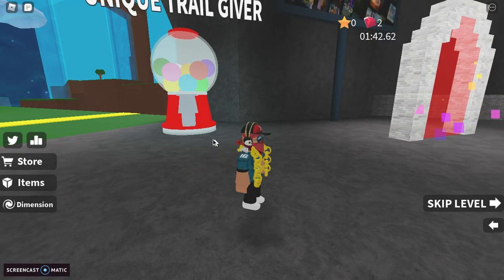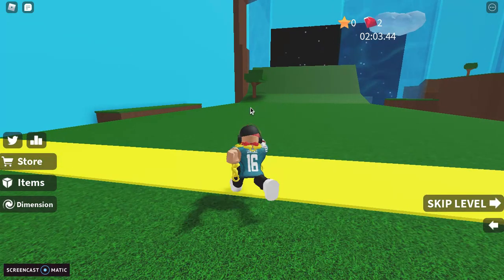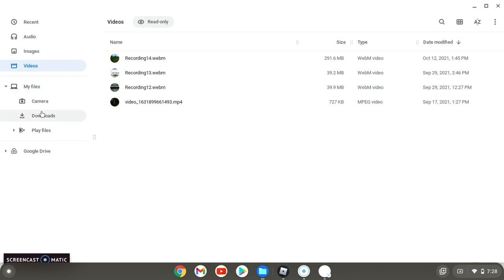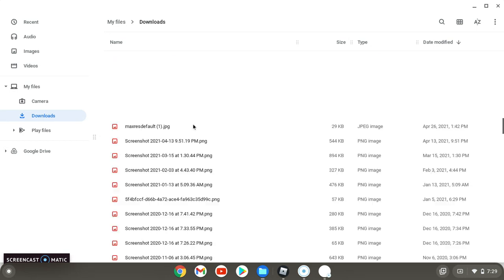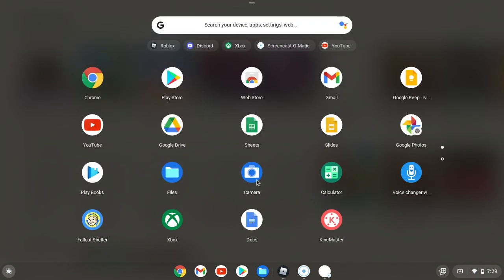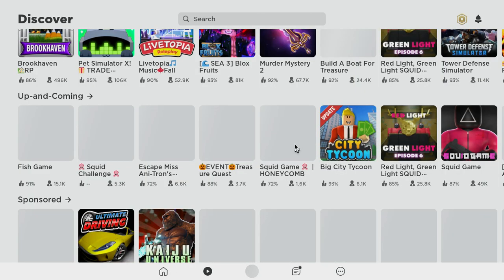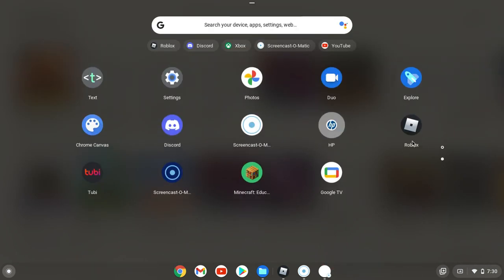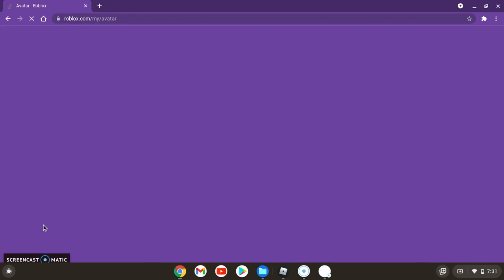HOW TO FIX LAG FOR ROBLOX ON CHROMEBOOK 100% WORKING *2022*